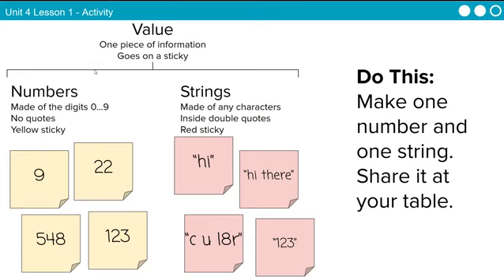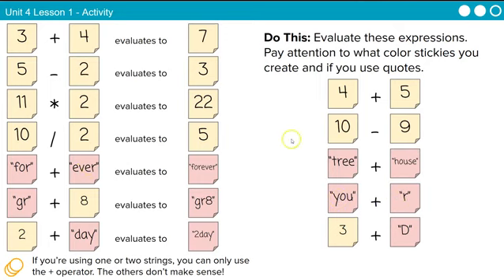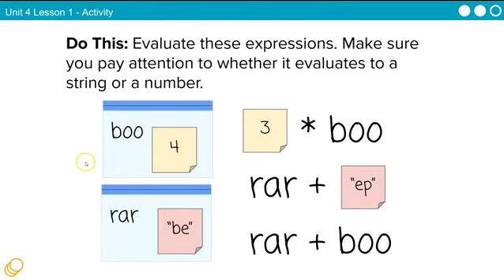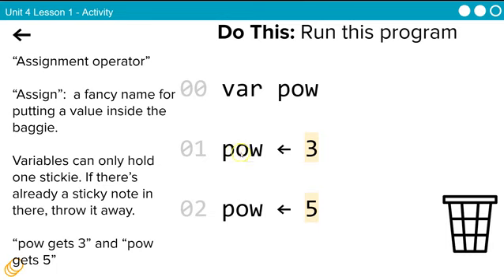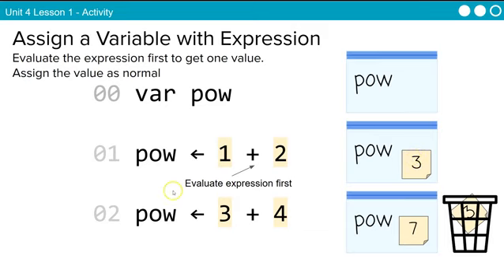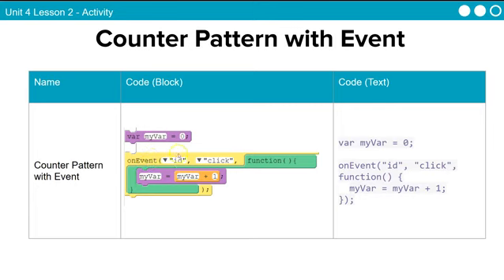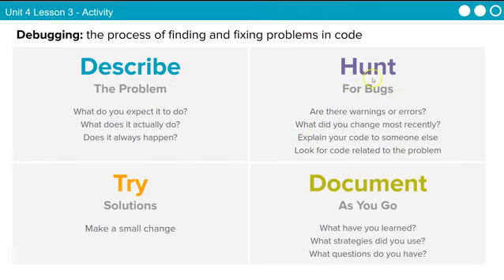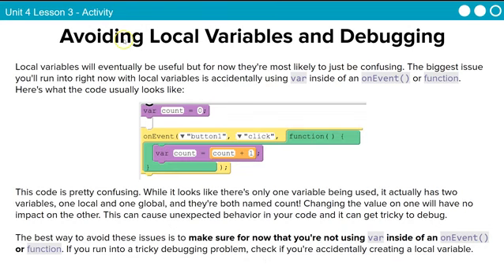TVHS APCSP Online - Week 5 - Variables Lecture